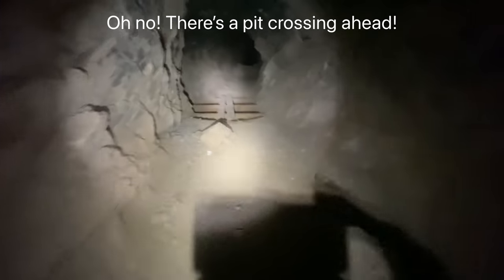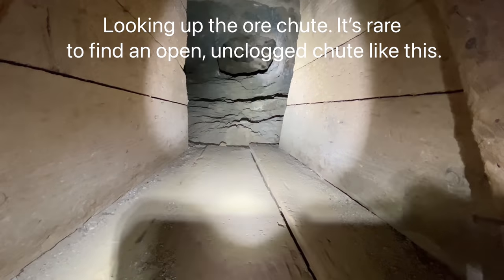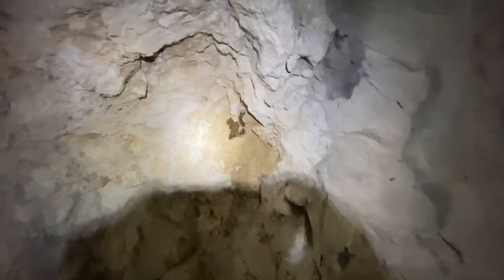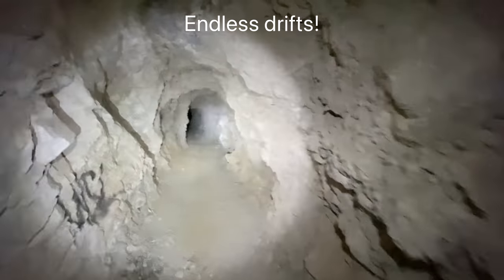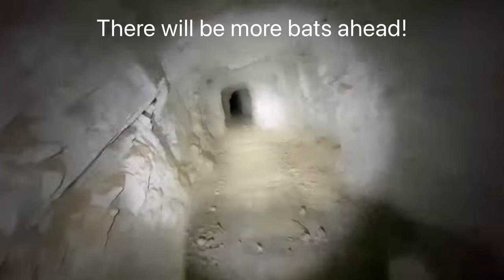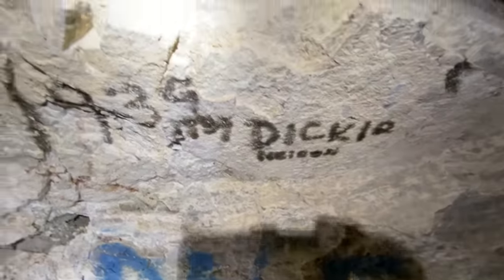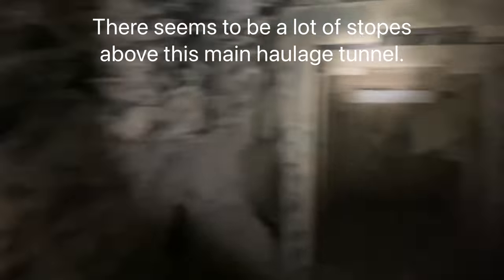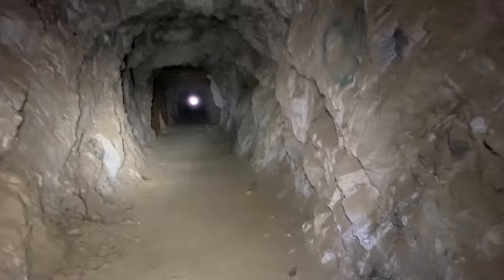Exploring an Amazing, Massive Abandoned Mine (Part 2)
A perilous pit-crossing deep inside an abandoned mine opens Part 2 of this two-part video series. Once beyond the pit, I found more extensive tunneling leading to a couple intersections where one was emblazoned with an intriguing blue question mark. I also came across an access point to upper levels as well as two more colonies of thriving bats that flew all around me.